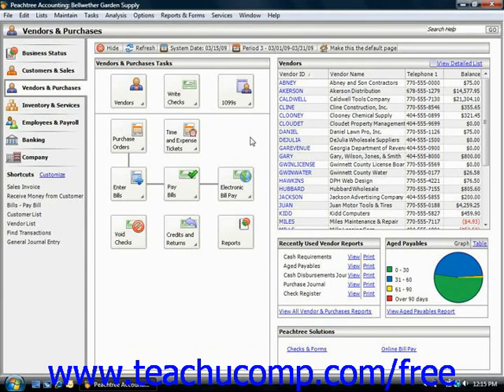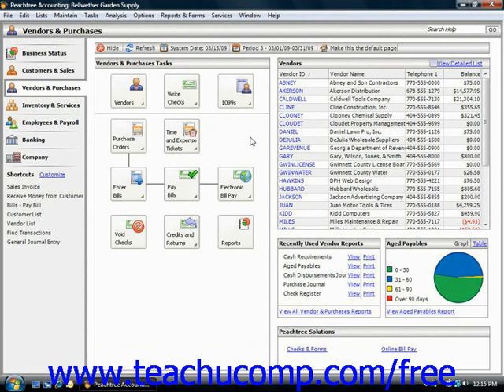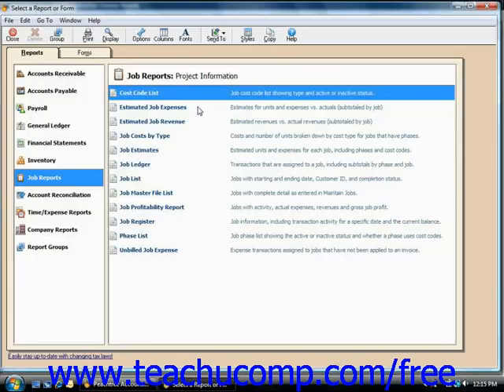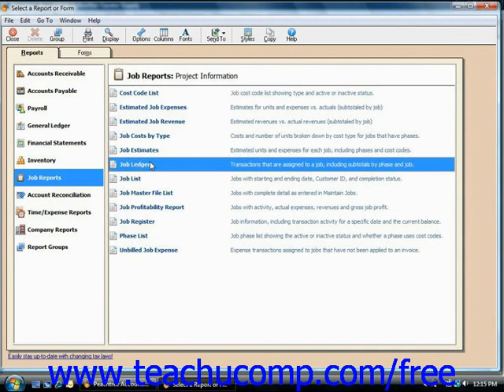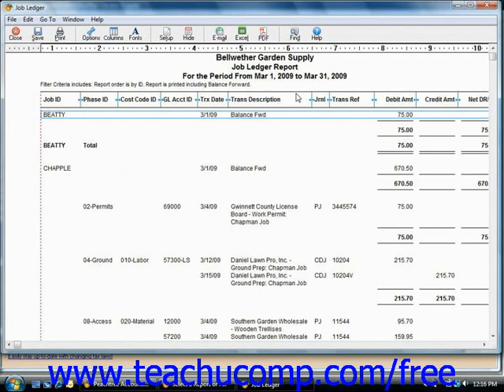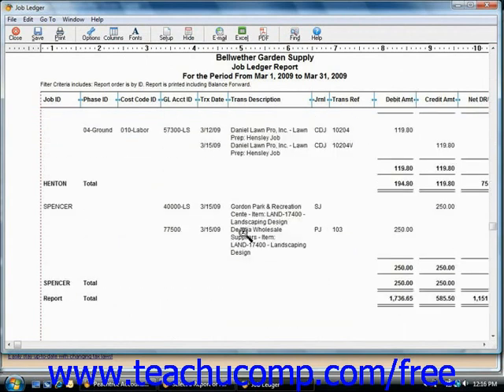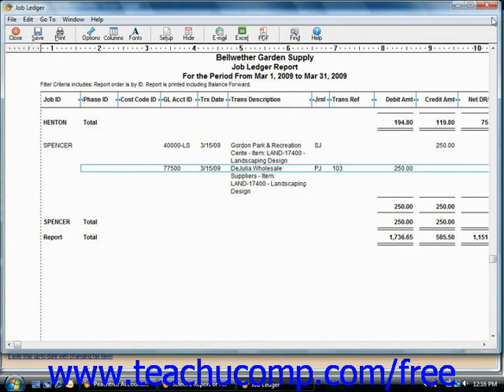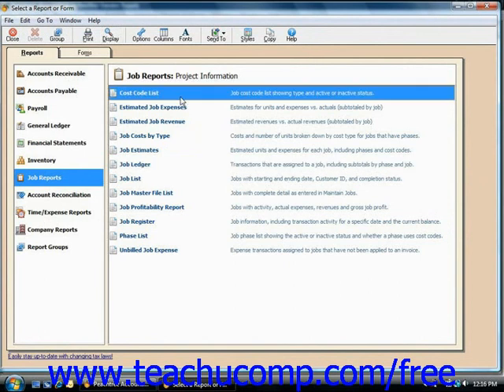Peachtree Tutorial Job Tracking Sage Training Lesson 11.6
Learn how to track jobs in Sage Peachtree - the most comprehensive Peachtree tutorial available. Visit us today!